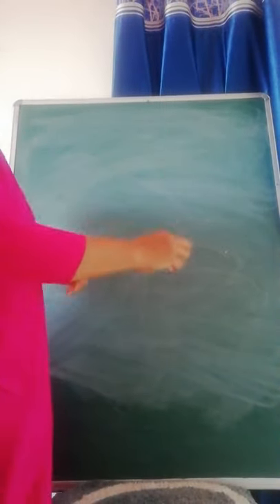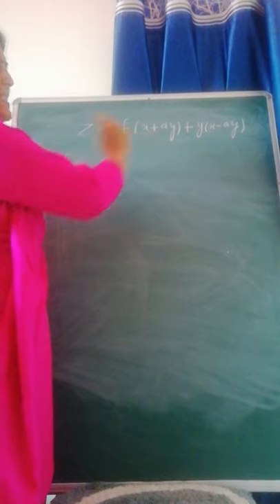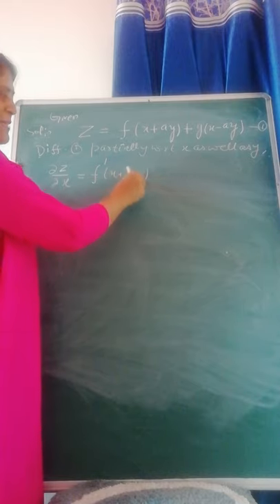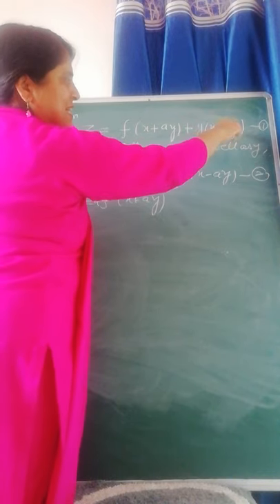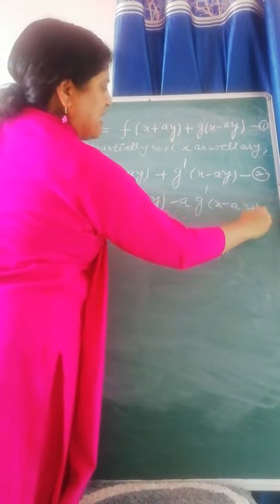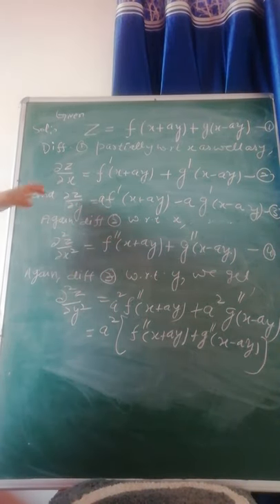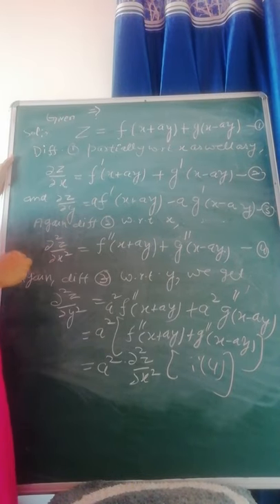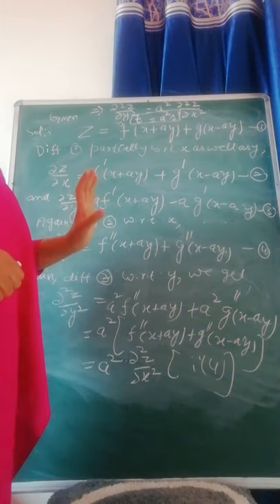Important questions of partial differential equations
Formulation of partial differential equations by eliminating constants, functions